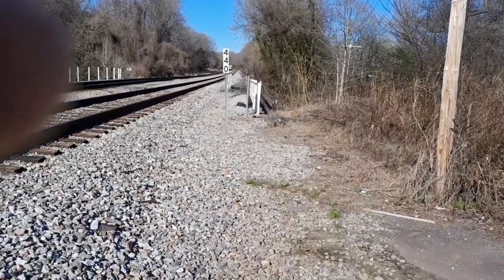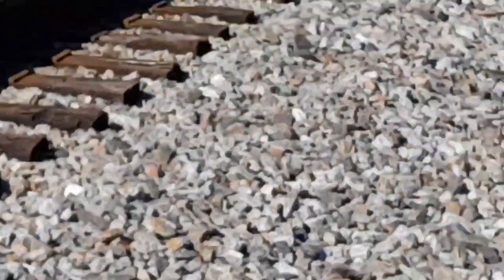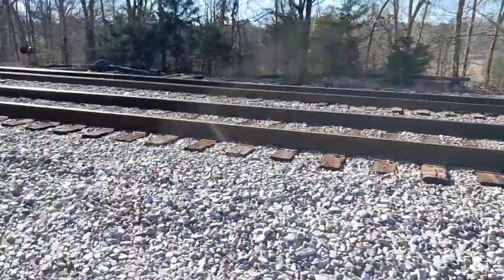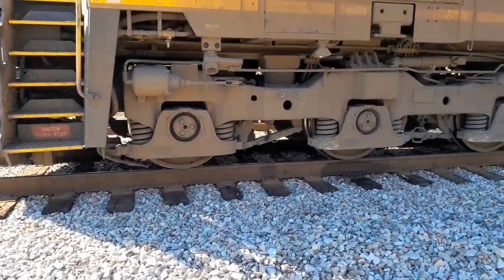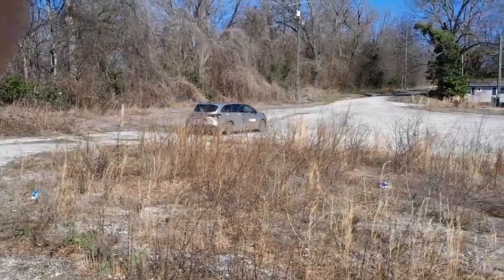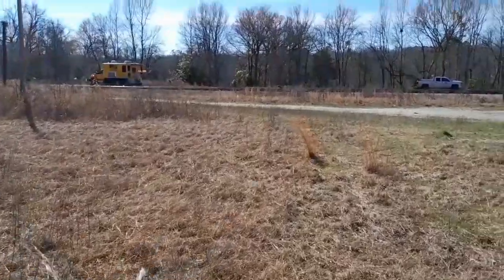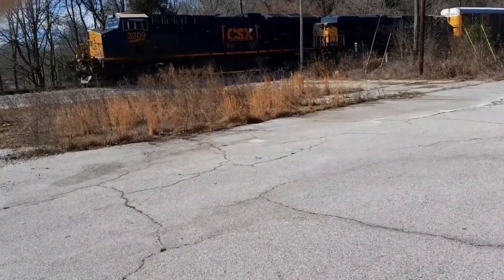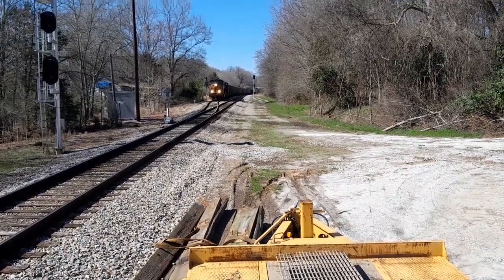speary highrail truck then two trains.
spery highrail truck inspects the rails in the sideing,auto racks arive on the main line then tie down breacks ĺater on north bound coal pulls north thròugh th sideing.